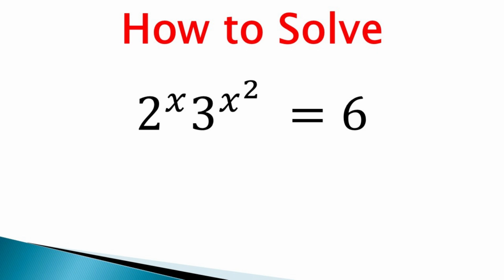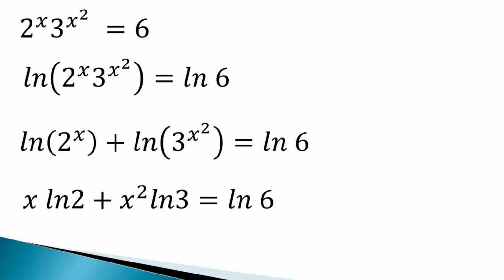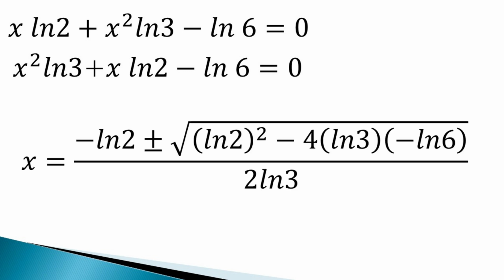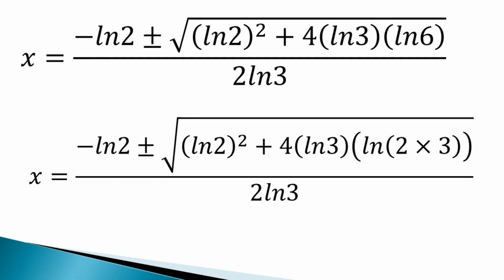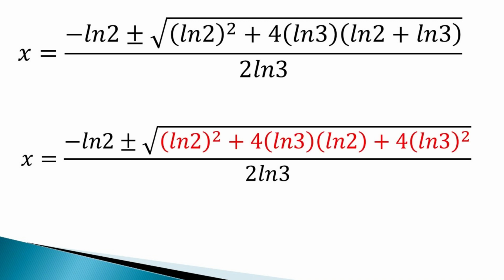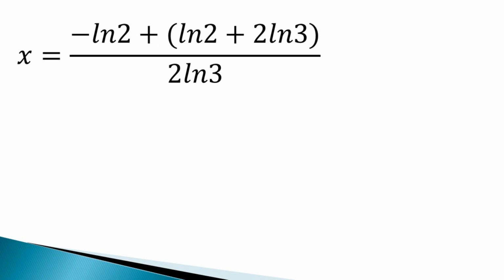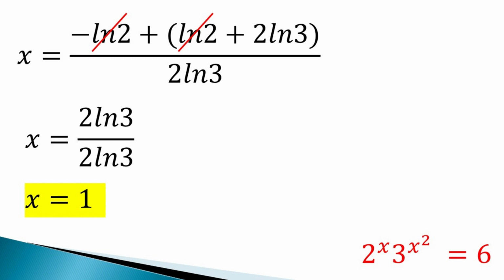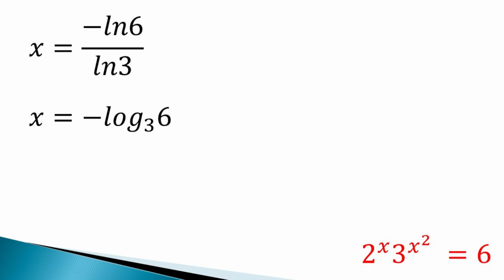Exponential equation transformed to quadratic equation with logarithmic coefficients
Disguised quadratic equation